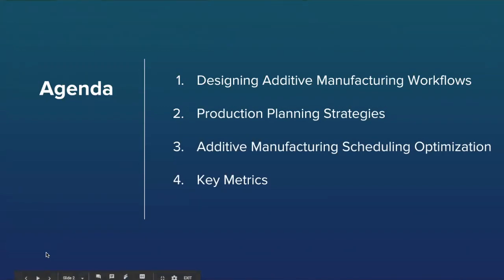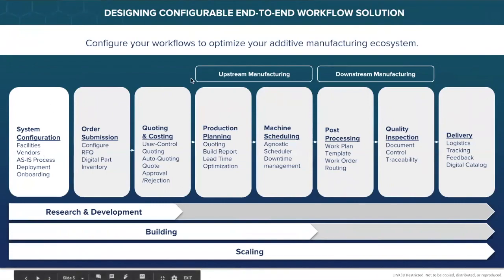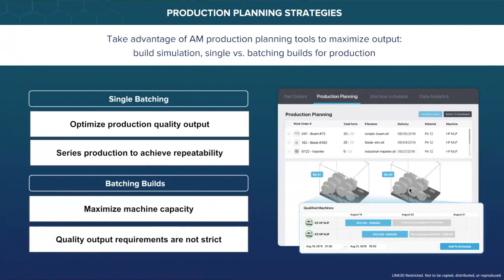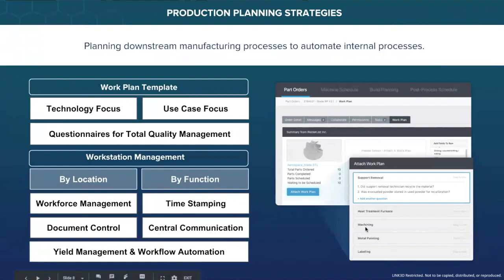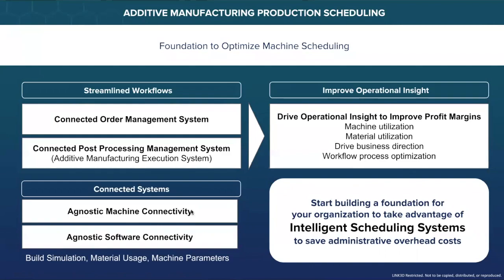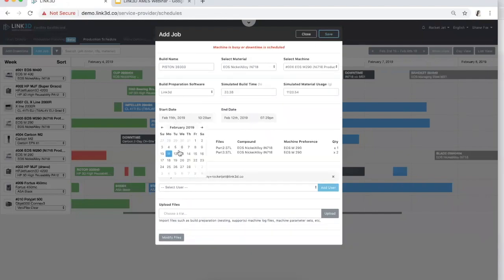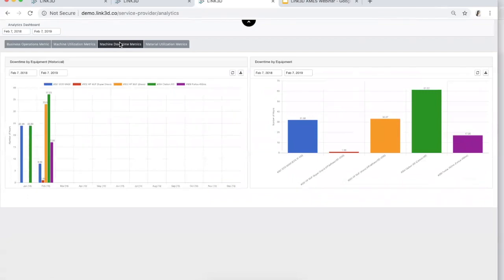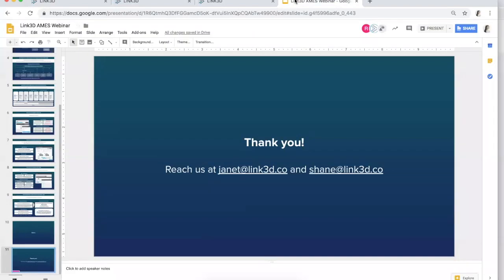Link3D AMES Webinar: How to Drive Operational Efficiency across Additive Manufacturing Production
Is it challenging to plan for 3D printing production and scheduling when using spreadsheets or project management tools like Jira?

Learn how to drive operational efficiency for additive manufacturing production. Maximize production capacity and machine utilization with production planning tools. Seamlessly batch builds, get real-time machine scheduling updates and ensure all parts are produced on time with end-to-end yield management across 3D printing production, post-processing, finishing and quality inspection.

In this 30-min webinar + 15-min Q&A, explore:
» How Aerospace & Defense, Automotive, Industrial OEMs and Service Bureaus are designing their production planning and scheduling workflows

» How to take advantage of AM production planning tools to maximize output: build simulation, single vs. batching builds for production

» How to optimize machine scheduling across 3D printing production and downstream manufacturing processes with status and yield management system

» What metrics and KPIs are worth tracking to maximize your bottomline with real-time data analytics